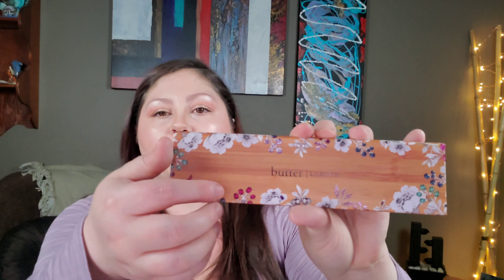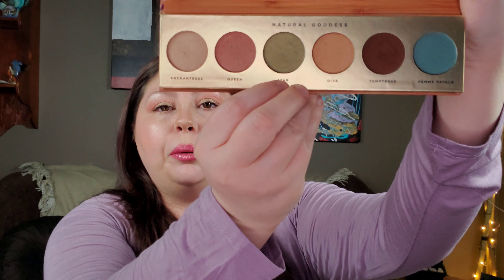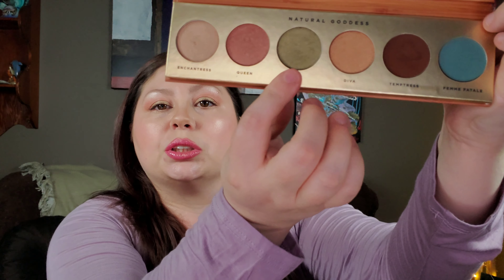Boxycharm July 2019.